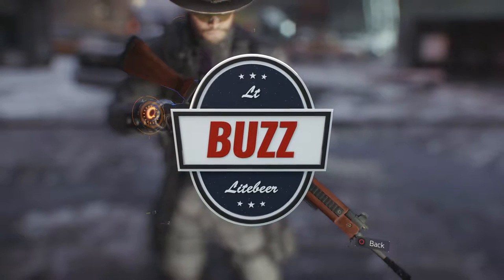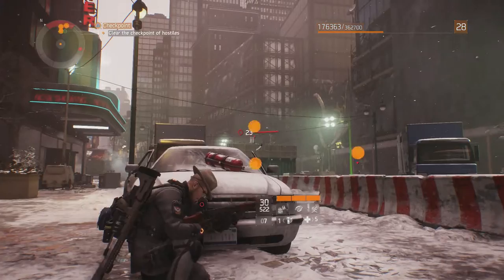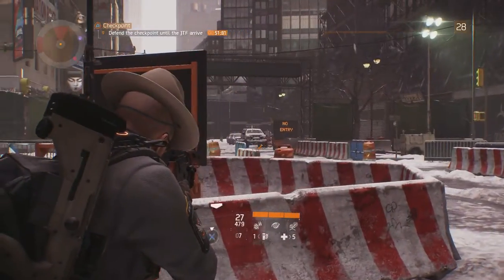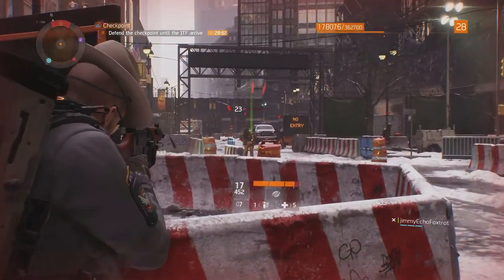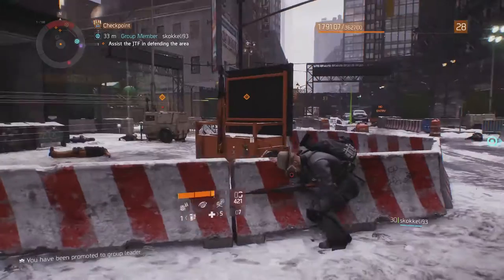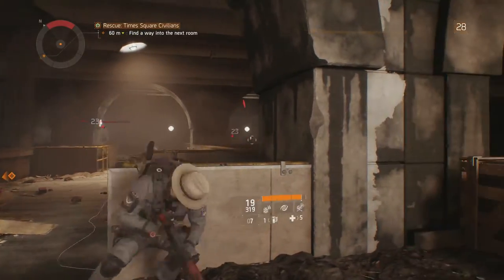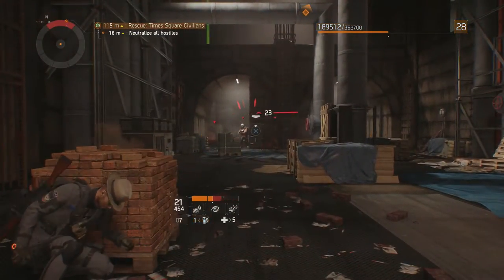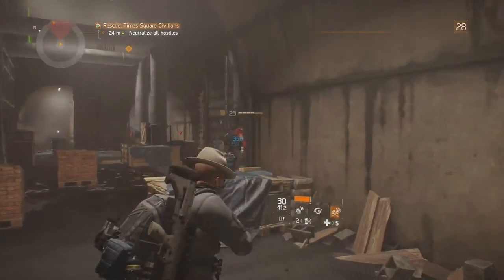CLASSIC FN FAL Assault Rifle Weapon Review - Tom Clancy's The Division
Tom Clancy's "The Division" drops us into a pandemic New York environment where nobody is safe. I will be reviewing all weapons as they become available with available statistics as well as my opinions. This is review #13 featuring the FN FAL Assault Rifle.